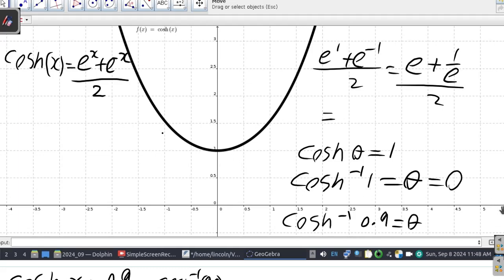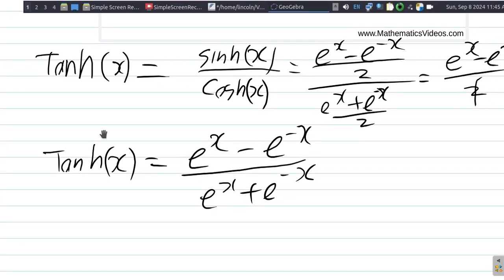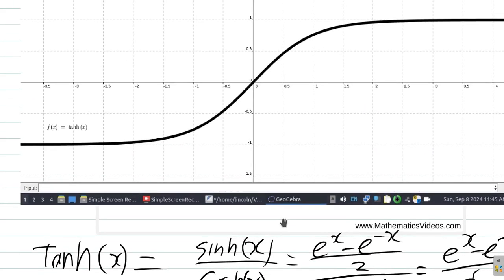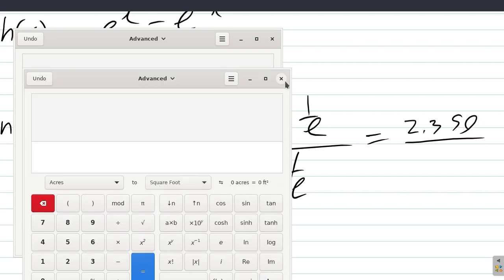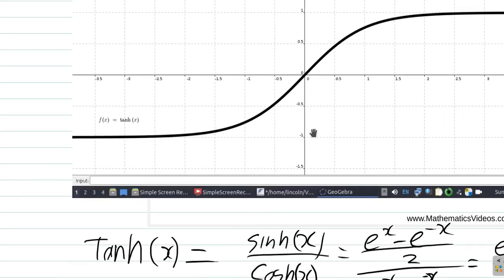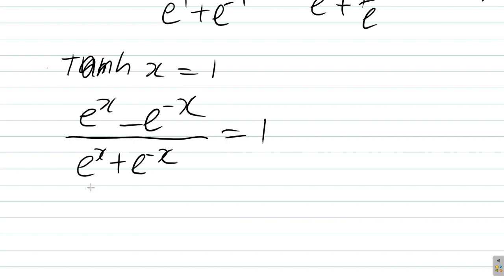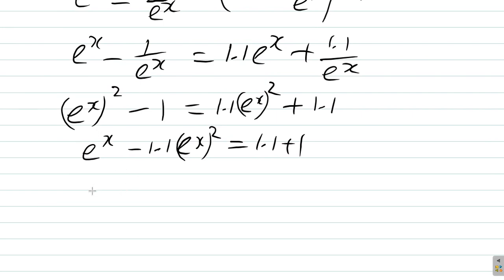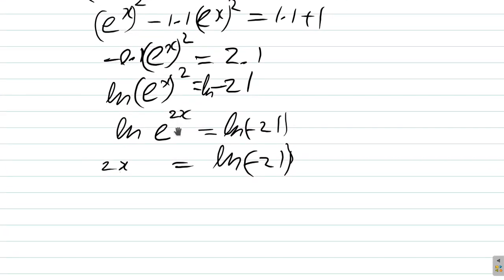Graph of Hyperbolic Tangent